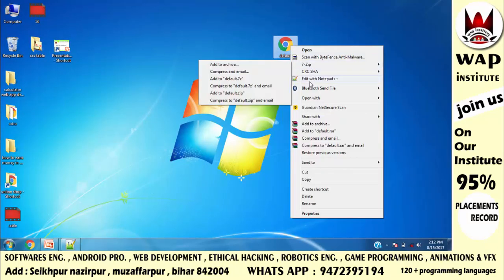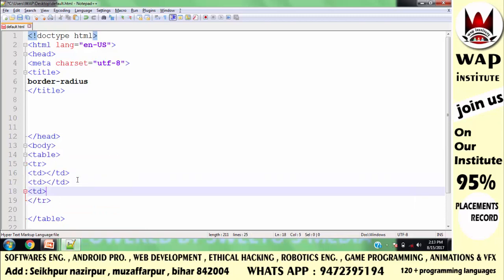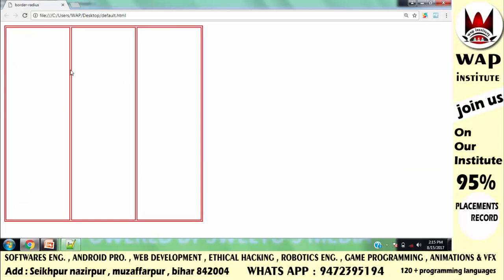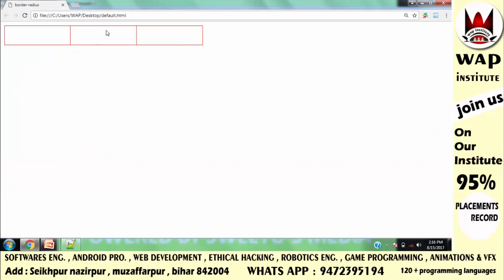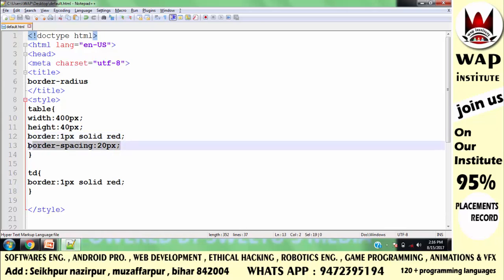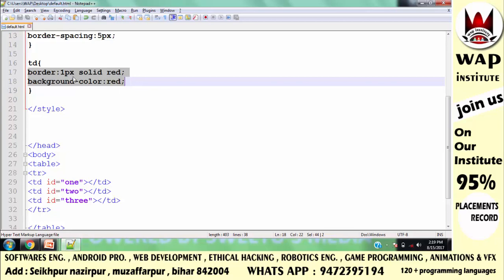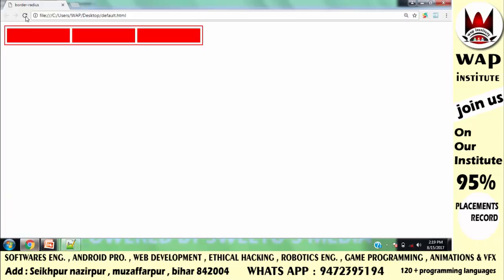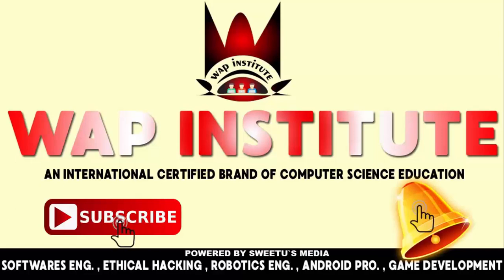css table vs id intigration